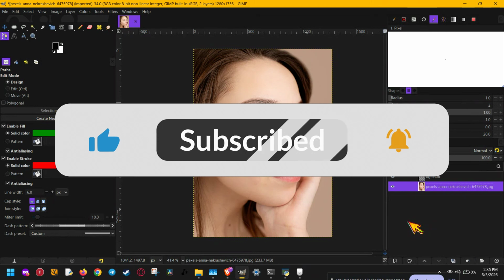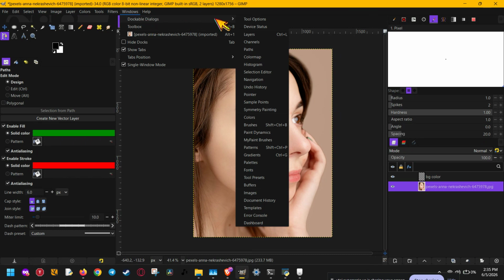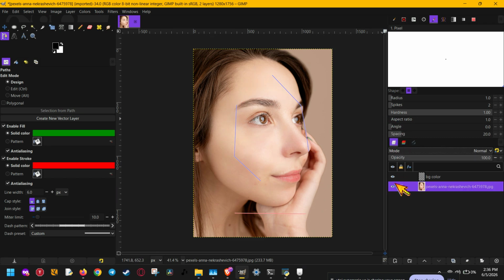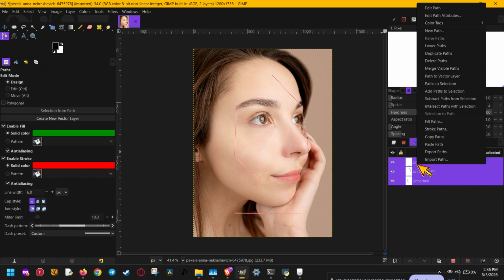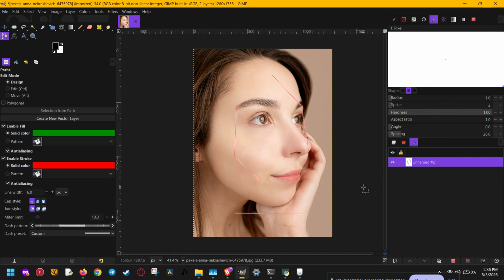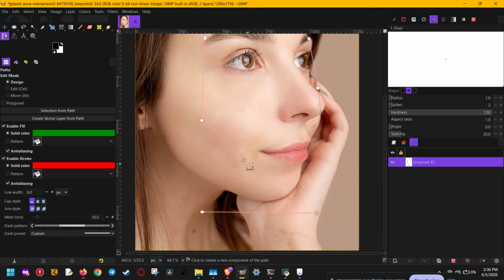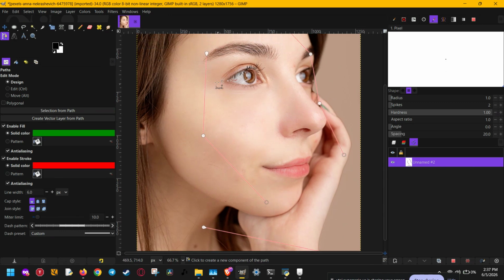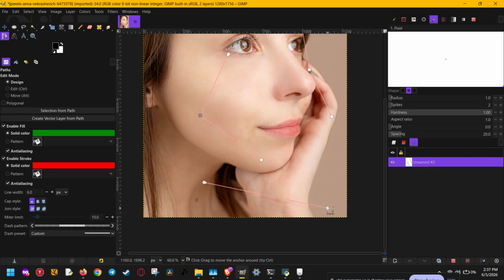How To Join Paths In GIMP (Easy Step By Step Guide)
Learn how to join paths in GIMP by merging visible paths first and then connecting end nodes with the Paths Tool. This quick tutorial shows you the exact workflow for cleaner shape editing and smoother path control.

🕚Timestamps:
0:00 Intro
0:26 Open The Paths Dialog
0:50 Merge Visible Paths
1:16 Select The Paths Tool
1:35 Switch To Design Mode
1:51 Connect The Nodes
2:16 Final Result And Outro

✍️What You’ll Learn In This Video:
• How To Merge Visible Paths In GIMP
• How To Open The Paths Dialog Panel
• How To Use The Paths Tool To Edit Nodes
• How To Connect End Nodes With Ctrl Click
• How To Join Separate Path Segments Cleanly
• How To Use Design Mode For Path Editing
• How To Troubleshoot Path Connection Issues
• How To Build Cleaner Vector Style Shapes In GIMP

💡Pro Tips:
• Only merge the paths you actually want to join by hiding the rest first.
• Make sure the Paths Tool is in Design mode before connecting nodes.
• Watch for the overlapping circles cursor icon to confirm a valid connection.
• If the wrong nodes connect, undo immediately and try again carefully.
• Use the Paths dialog to stay organized when working with multiple segments.

📱 Download GIMP Mobile:
GIMP does not currently offer official Android or iOS mobile apps.